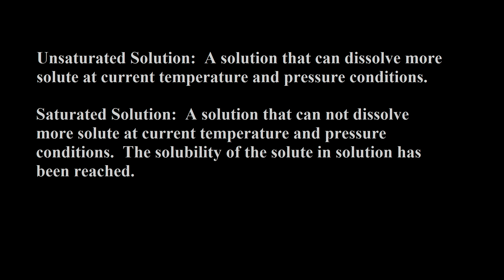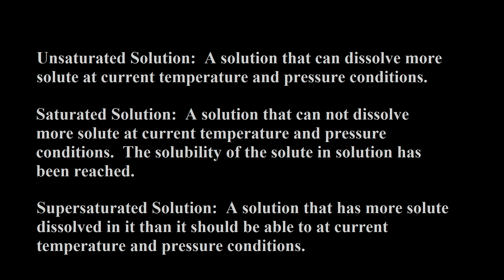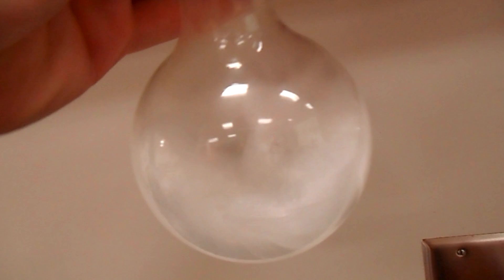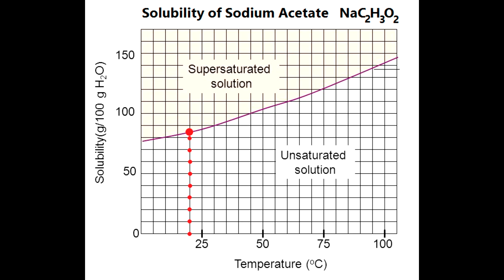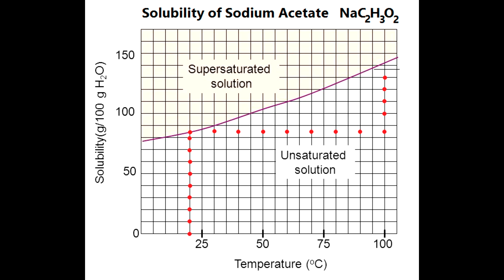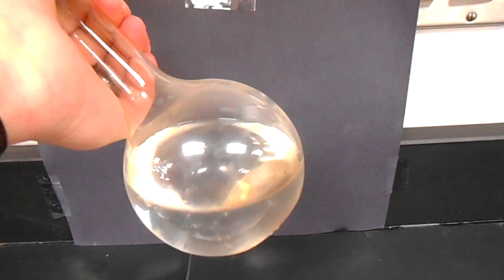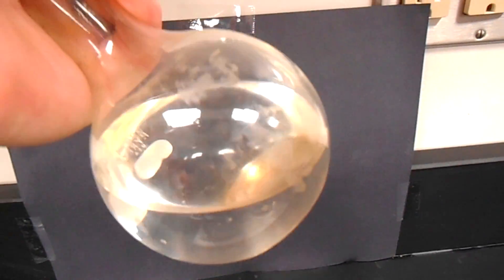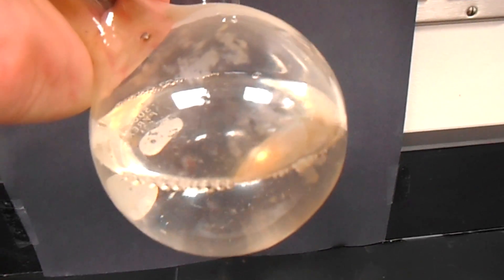Supersaturated Solutions Eiffel Tower Chemistry Demonstration (Sodium Acetate)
A supersaturated solution is one in which more solute is dissolved than should be able to at the present conditions.  These solutions are not stable, and if shaken, or if a seed crystal is added, the solute will precipitate (crystallize) out of solution.  In this demonstration, we attempt to build a beautiful French monument by placing seed crystal dust on a dish and adding supersaturated sodium acetate to it drop by drop.  Vive la chimie!!!